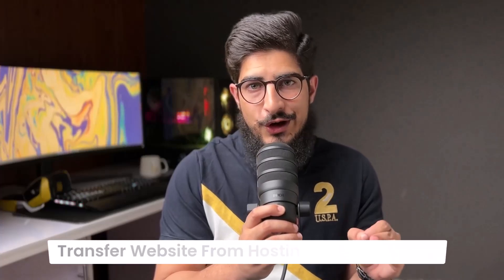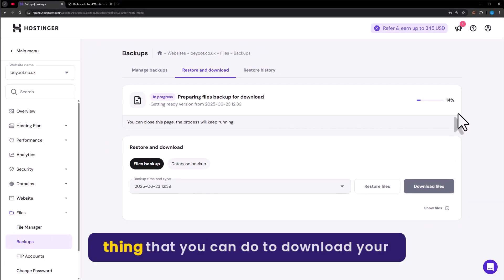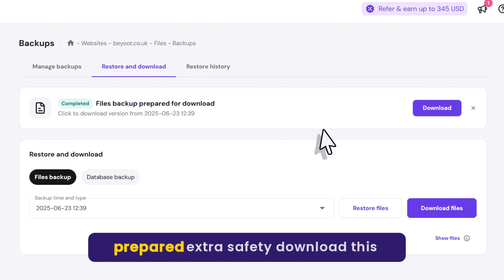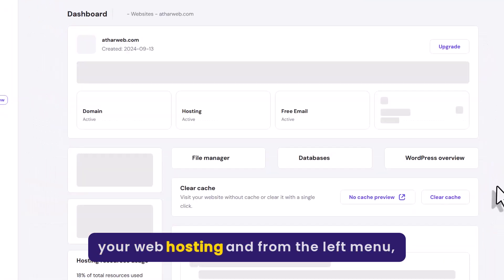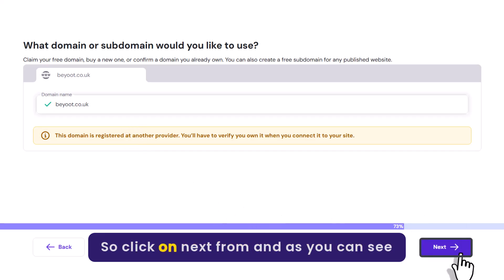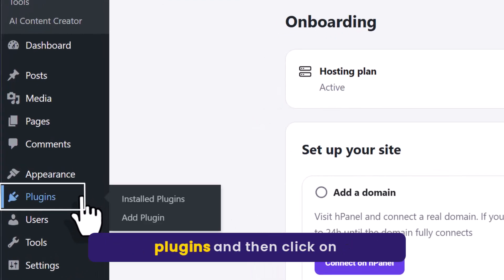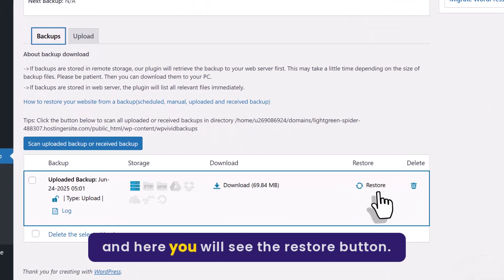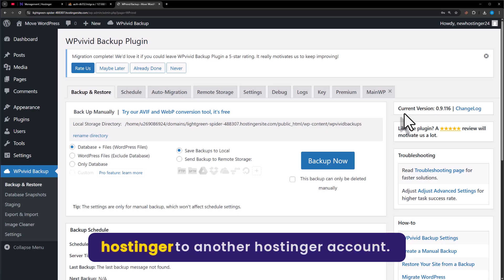How To Transfer Website From Hostinger To Hostinger 2025 | Hostinger To Another Hostinger Transfer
Learn how to transfer website from Hostinger to Hostinger in 2025. In this video I'll show you how to transfer Hostinger website to another Hostinger account step-by-step. If you want to transfer website from Hostinger to another Hostinger, this tutorial is perfect for you. By following this video you can easily migrate your site between Hostinger accounts.

In This Video Tutorial You’ll Learn:
1. How To Transfer Website From Hostinger To Hostinger
2. How To Transfer Hostinger Website To Another Hostinger Account

Follow the simple steps to  Transfer Website From Hostinger To Hostinger:

Step # 1: Transfer Hostinger Website To Another Hostinger Account
(Log into your old Hostinger account, go to Files → Backups, and download the latest backup. You can also use the WPVivid plugin from WordPress to generate and download the backup. Then delete the website from your old Hostinger account.)

Step # 2: Restore Backup on New Hostinger Account
(Log into your new Hostinger account, create a new website, install WordPress, and set it up. Then install the WPVivid plugin again, upload the backup file, and restore it. Your website will now be transferred and live on the new account.)

That’s it you have successfully Transferred Hostinger Website To Another Hostinger Account